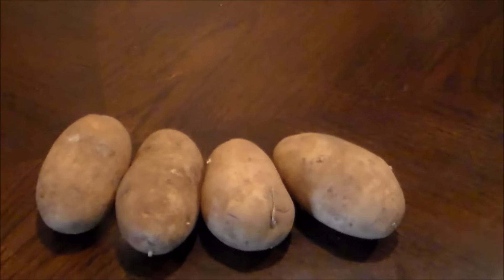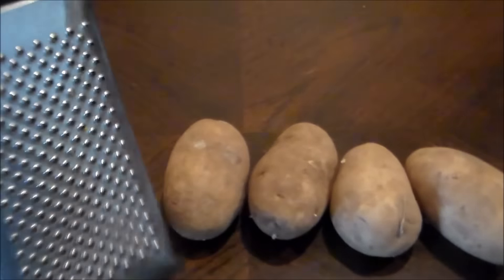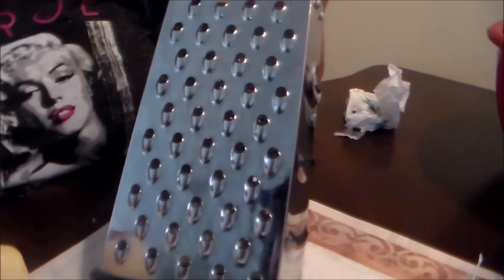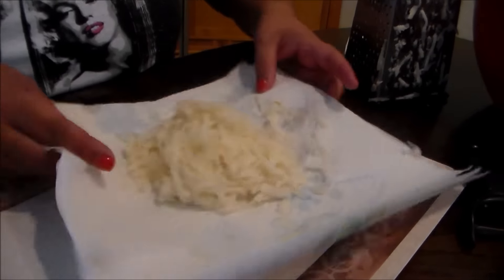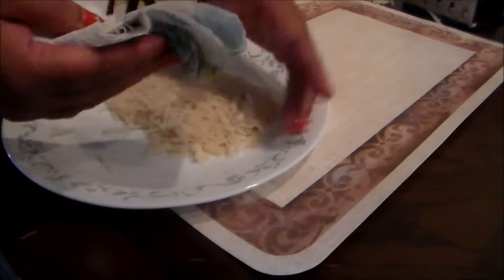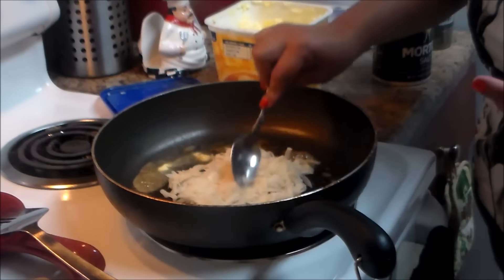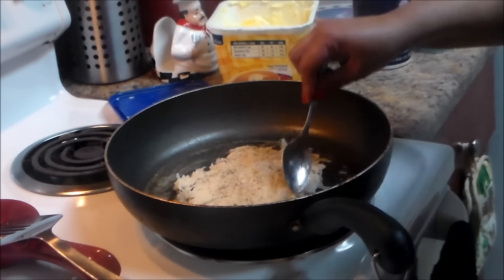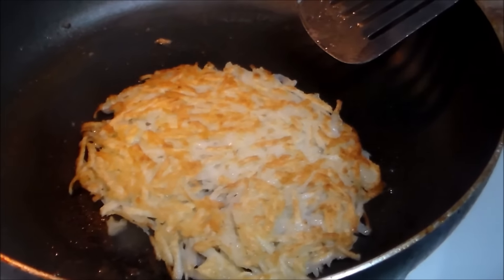Homemade Hash Brown (English Version)